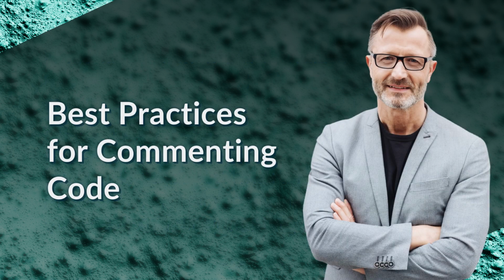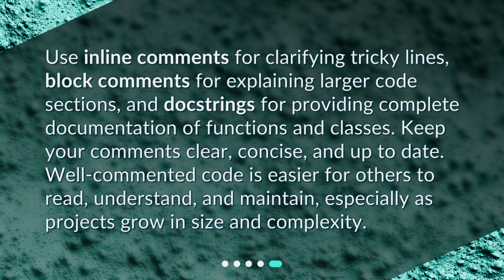Inline vs Block vs Docstring Comments Explained!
Comment Types Explained 👉 Discover the key differences between inline, block, and docstring comments in code! Learn when and how to use each type for clean, readable code, plus essential best practices. Perfect for beginner programmers and anyone aiming to write more maintainable software.

00:00 🔹 What Are Code Comments?
00:25 🔹 Inline Comments Explained
00:54 🔹 Block Comments and Their Use
01:20 🔹 Understanding Docstring Comments
01:50 🔹 Best Practices for Commenting Code

📌 Best Practices in Coding 🔸 Code Documentation Techniques 🔸 The Difference Between Inline, Block, and Docstring Comments in Code